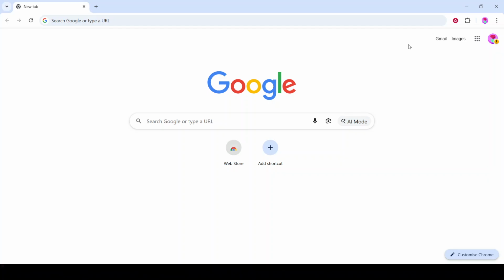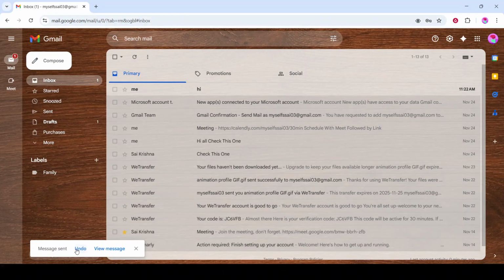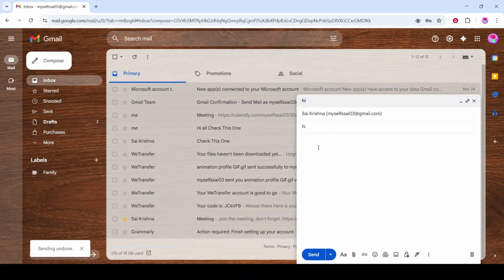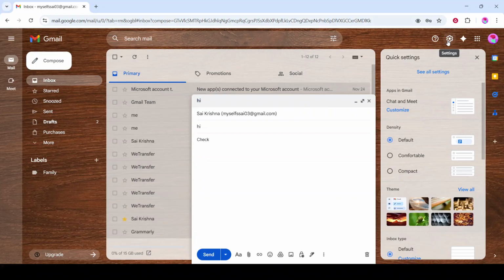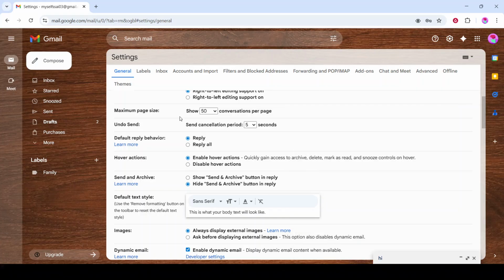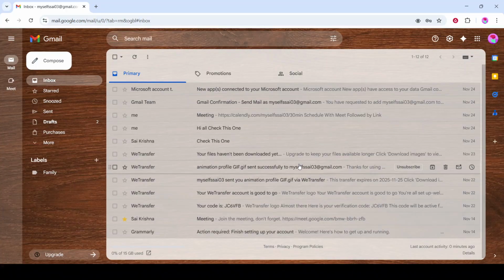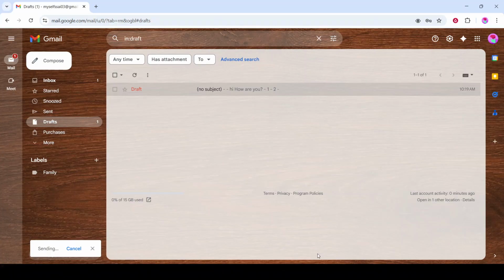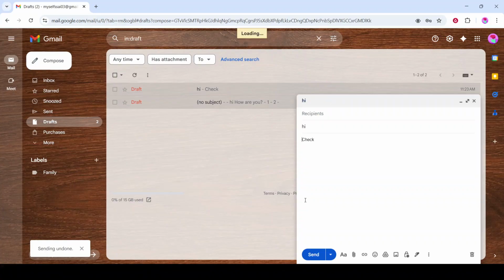How To Unsend Email in Gmail 2026 (Step By Step)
Learn How To Unsend Email in Gmail in this video.

In This Video, We'll Show You 👇
Unsend Email Gmail
Gmail Unsend
Gmail Recall Email
How To Recall Email In Gmail
Undo Send Gmail
Gmail Undo Send
Gmail Retract Email
How To Retract Email In Gmail
Unsend Email
Gmail
How To Unsend An Email
How To Recall An Email In Gmail
Undo Send
Recall Email Gmail
Email Recall
Gmail Tips
Gmail Tutorial
Gmail Tricks
How To Use Gmail
Gmail Features
Gmail Settings
Gmail Guide
How To Cancel Email In Gmail
Cancel Email Gmail
Gmail Cancel Send